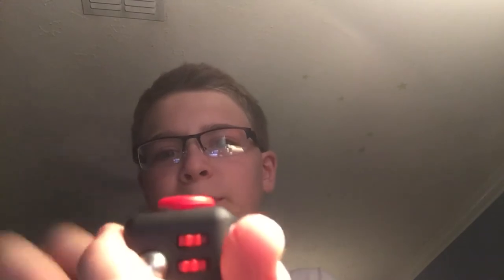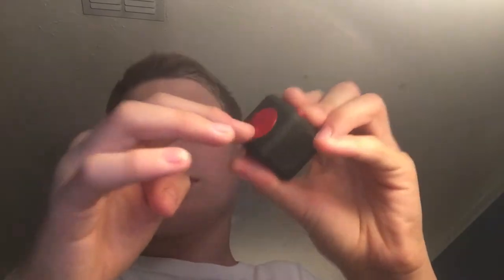Electronics store ASMR. Enjoy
You will go to your local electronics store and look and buy a few items ASMR. Please like,